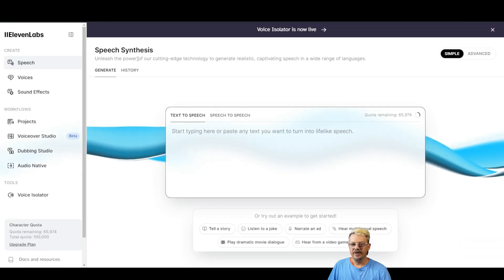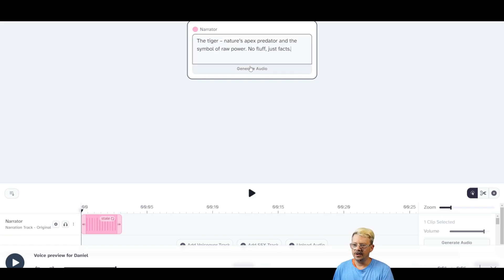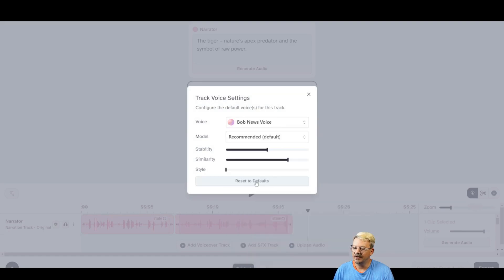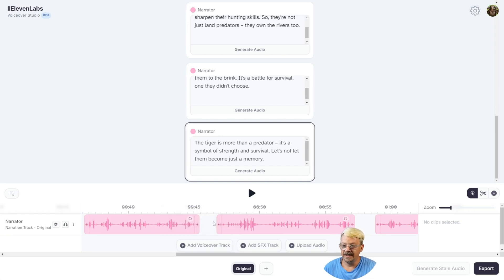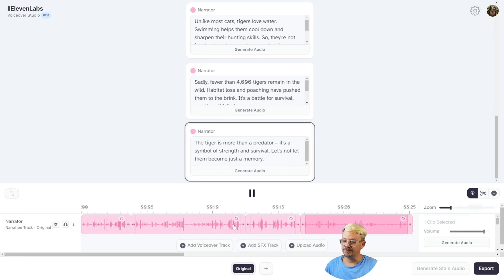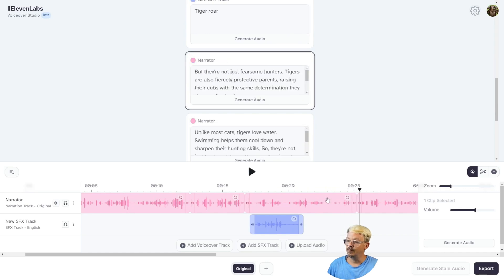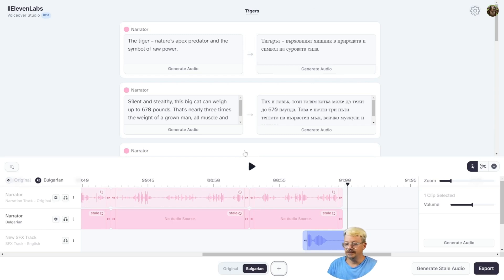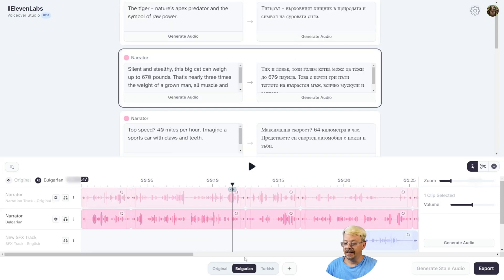Build Your Video from Voice Up - Starting with ElevenLabs Voiceover Studio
In this video, walk through how to create a voiceover as the foundation for a video using ElevenLabs Voiceover Studio. We'll go from setting up the studio to exporting your final product.

ElevenLabs Voiceover Studio lets you generate and fine-tune all the pieces of your voiceover in one place and then export it as a single file. You can even include sound effects to enhance your project. In this tutorial, I will show you how to start from scratch, build your voiceover track by track, and then export it so you can take it into your favorite video editor and add the visual parts of your video.

Some of the Highlights:
-Navigate to ElevenLabs Voiceover Studio and create a new project.
-Add speaker cards, customize track settings, and generate voice lines.
-Explore the differences between fixed and dynamic durations.
-Change speaker voices and add multiple speaker lines for a comprehensive voiceover.
-Enhance your voiceover with sound effects and learn how to upload existing audio.
-Discover how to dub your voiceover in different languages and export it in various formats.
-Understand the costs associated with using ElevenLabs Voiceover Studio and the pricing plans available.

Chapters:
00:56 Create a Studio
01:35 Speaker Cards
02:00 Track Settings
02:59 Adding Speaker Lines Individually
03:46 Fixed vs Dynamic Duration
04:43 Change Speaker Voice for Track
06:00 Add More Speaker Lines
08:35 Add Sound Effects
10:49 How to Upload Audio
11:05 Dub in Another Language
13:50 Export Your Voiceover
15:09 Costs for Voiceover Studio
16:00 ElevenLabs Pricing